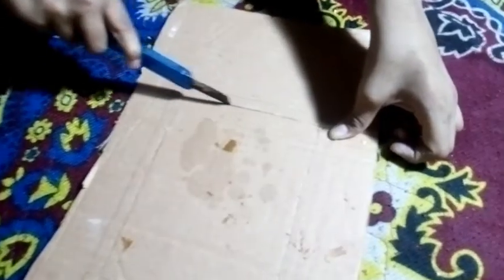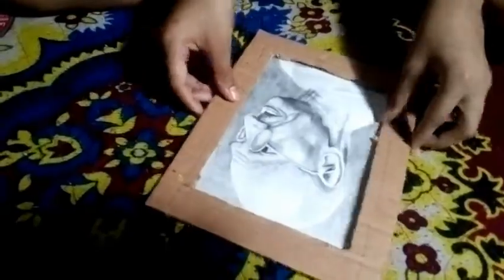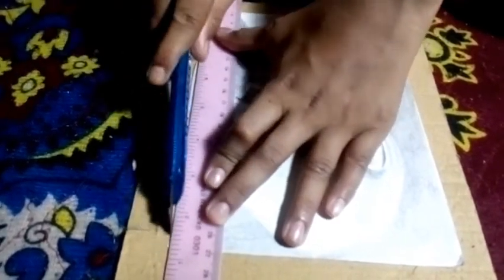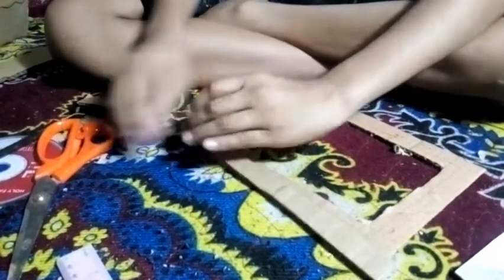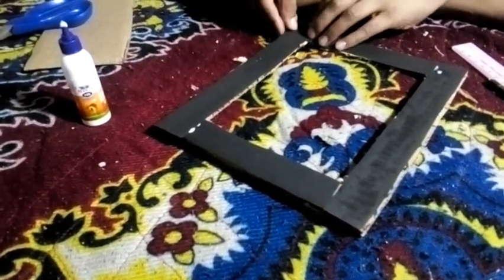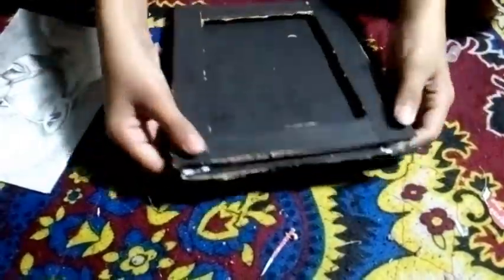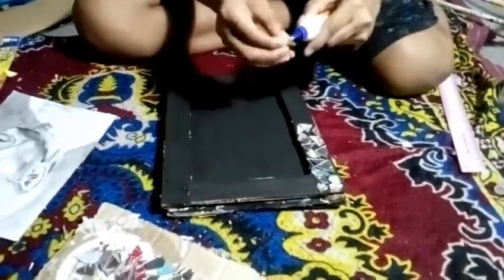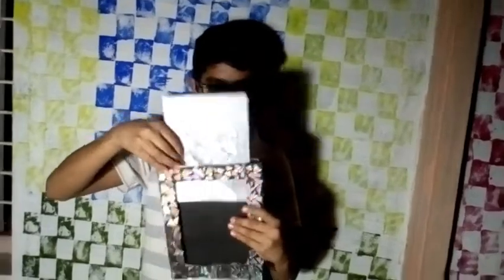DIY C.D Photo Frame . Best out of waste part _1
In this video we will show you how to make photo frame using old and useless Items

ITEMS REQUIRED
1.C.D
2.CARD BOARD
3.GLUE
4.BLACK COLOURED CHART